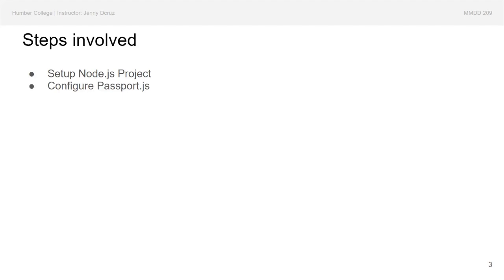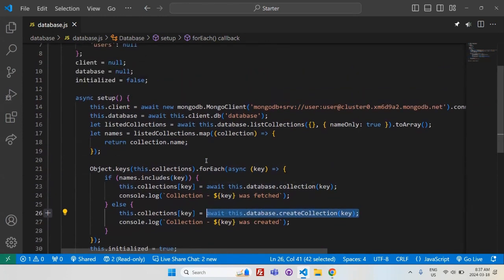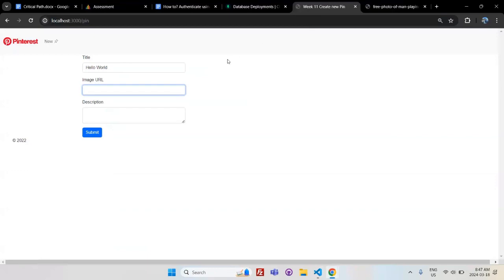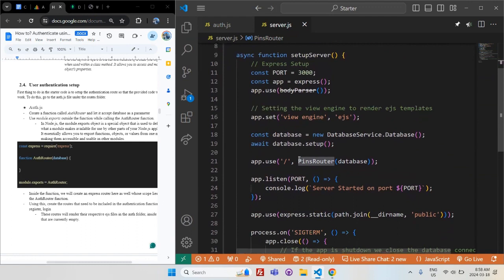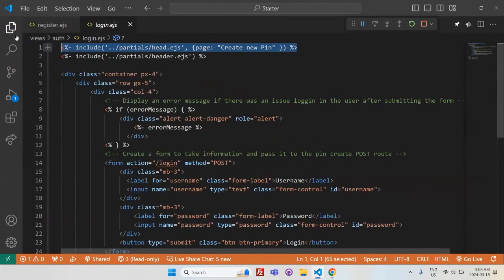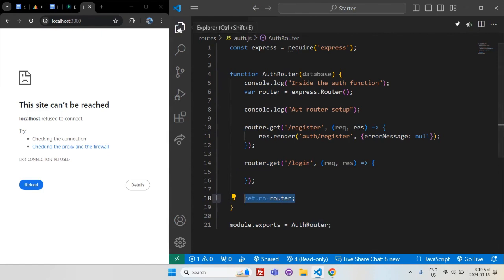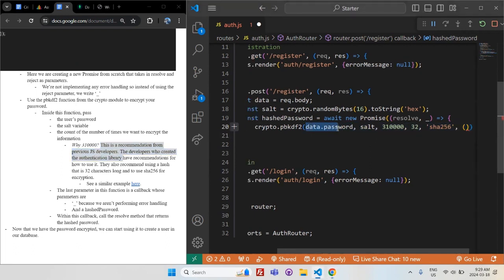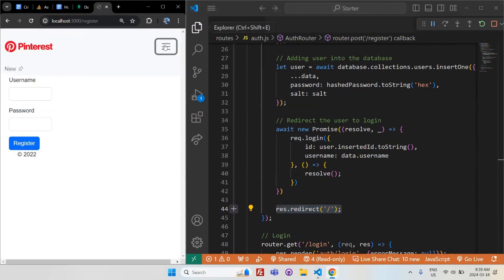MMDD209 Week 10 Part 1